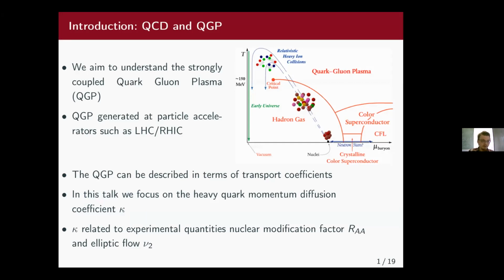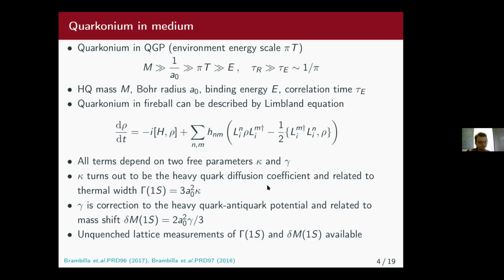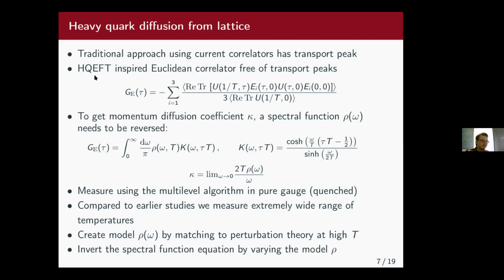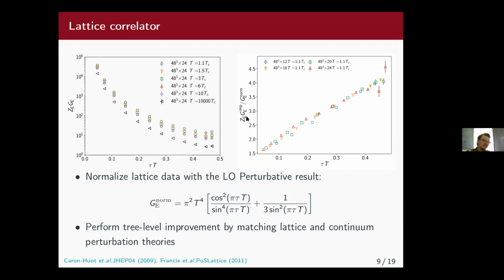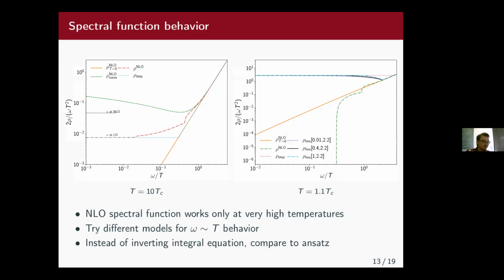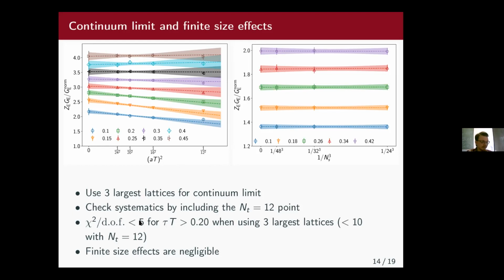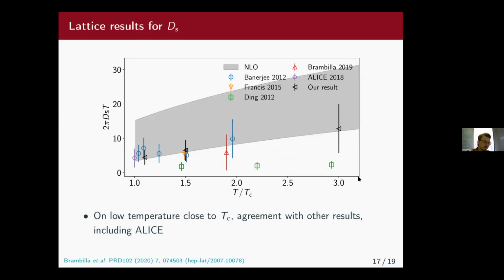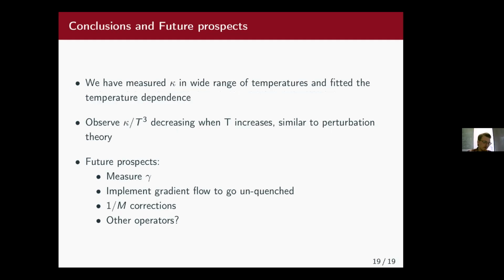Heavy quark diffusion from the lattice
Workshop on QGP phenomenology - Viljami Leino